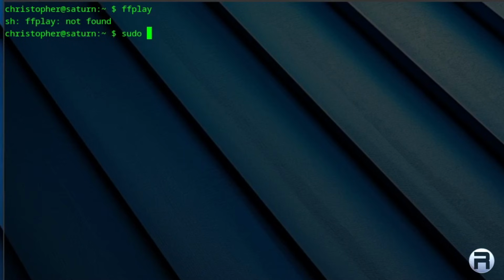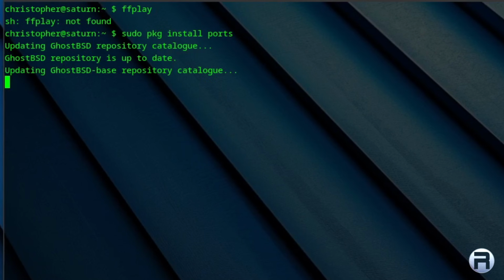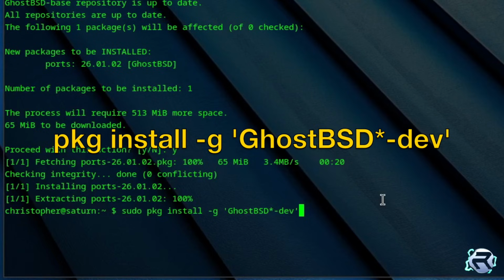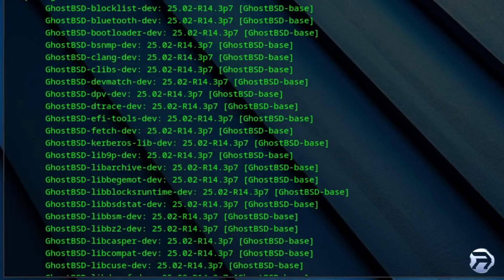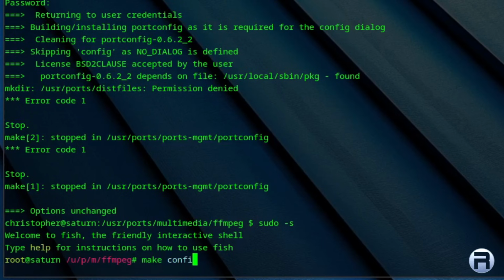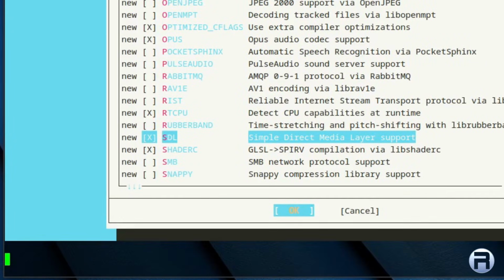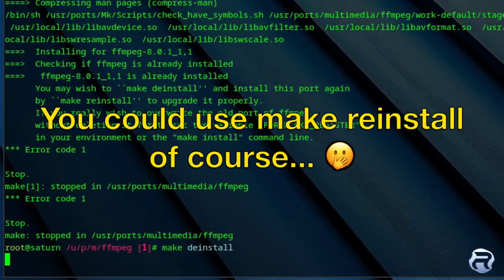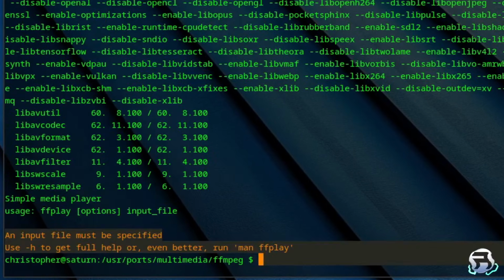How to add ports AND ffplay to GhostBSD 25.02👻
GhostBSD is pretty feature complete out of the box, but ffplay isn't installed by default alongside  ffmpeg - in this video we'll show you how easy it is to install so that Kdenlive can see it :-)